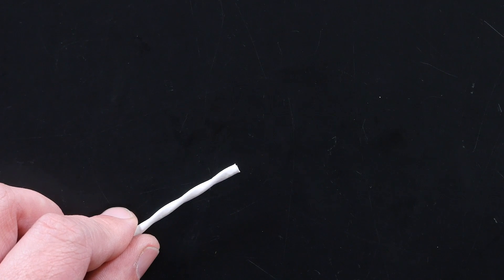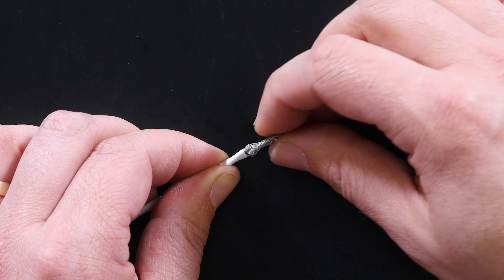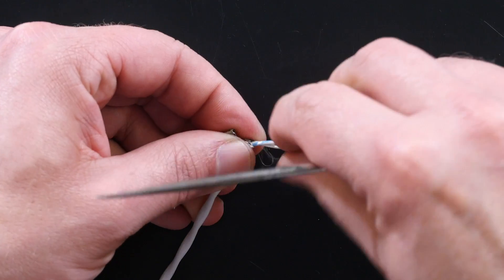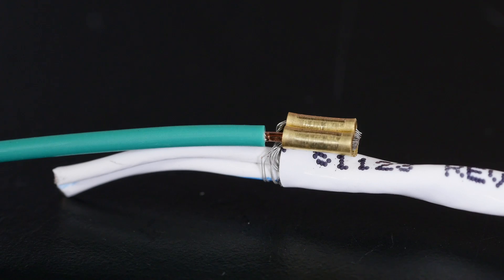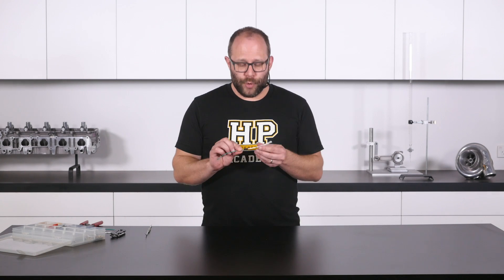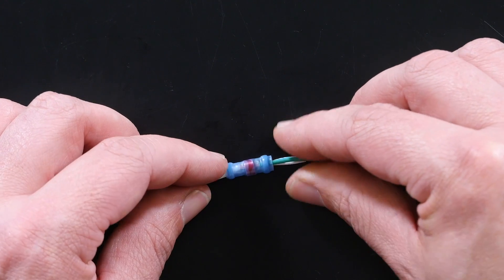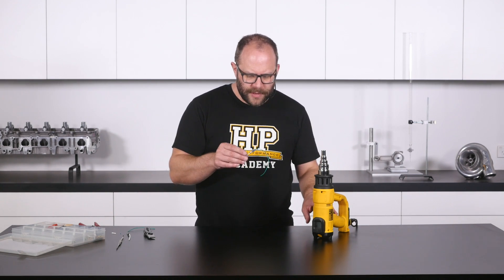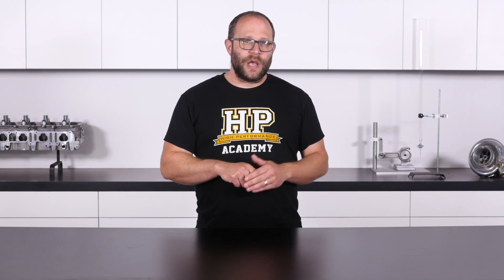Crimping OR Solder Sleeves? | Splicing Shielded Cable [FREE LESSON]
Learn the correct way to splice a shielded cable in order to make your ground connection.

This is just one small piece of knowledge from a detailed course.

First, we look at using the technique of using an open barrel crimp terminal to join our shielded cable/braid.

Secondly, we use some Raychem solder sleeves if this is your preferred method.

Zac also mentions the advantages and disadvantages of either option which will help you in deciding where you would implement one, the other, or both in your harness / loom construction.

Want to learn how to wire like a pro?

Don't want to wait that long? Dive into some courses instead